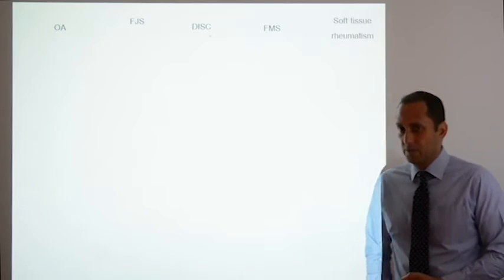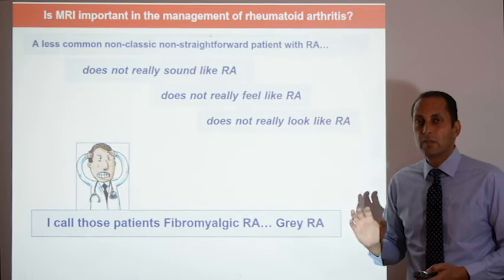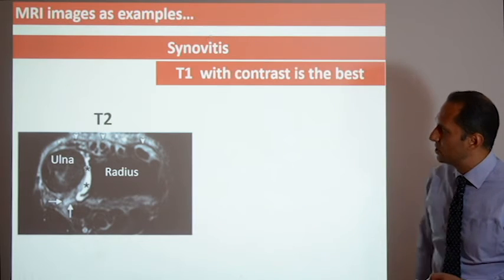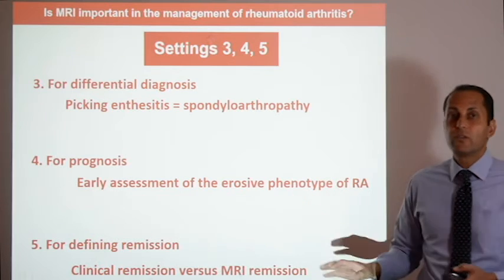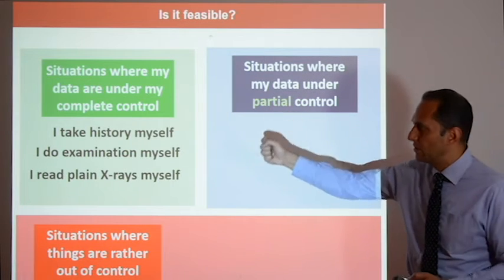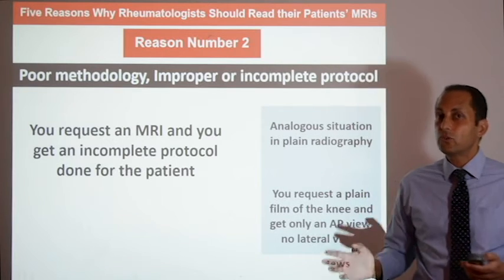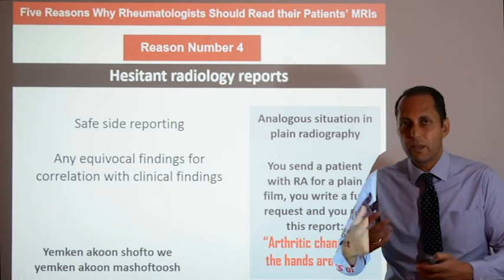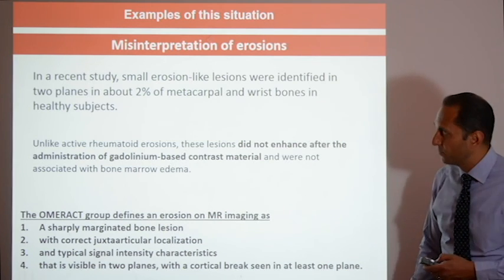Five Reasons Why Rheumatologists Should Also Read Patients' MRIs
A lecture by Dr. Hatem Hamdi Eleishi, professor of Rheumatology, Cairo University , Egypt